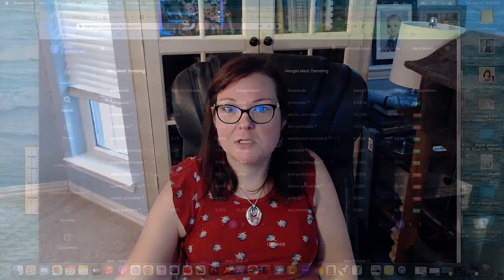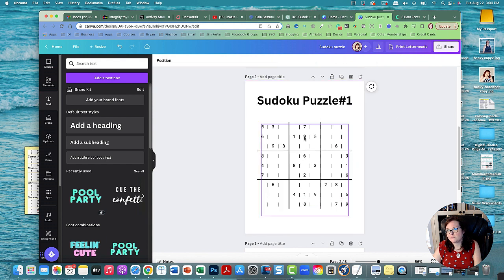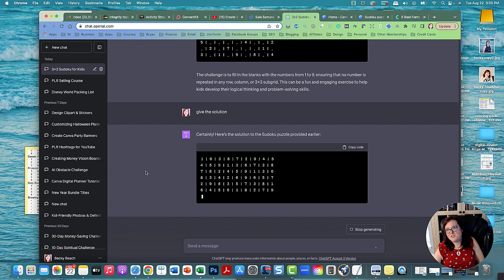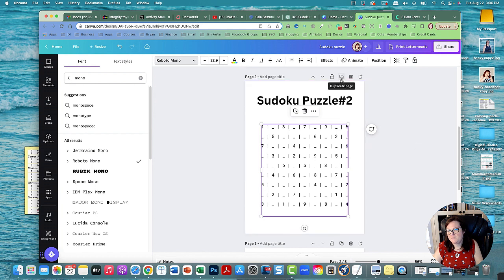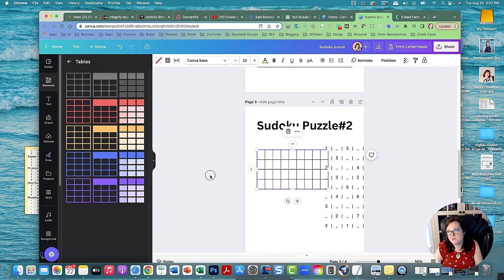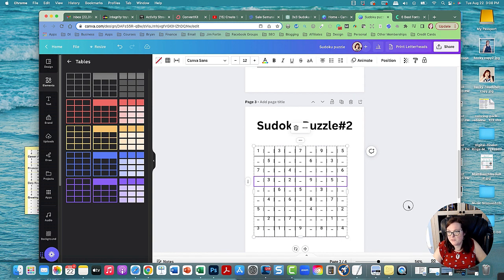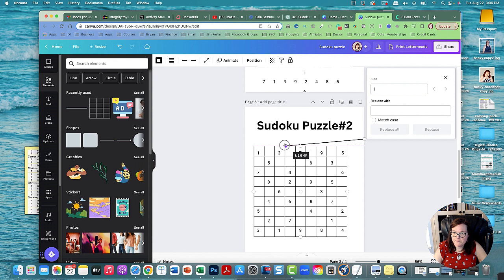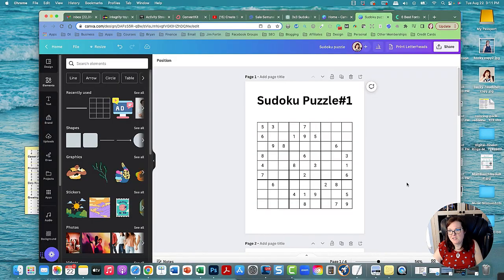How to Make a Sudoku Puzzle Printables Using ChatGPT and Canva 2023 | Crafty Becky Tutorials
Today Crafty Becky is making a Sudoku Puzzle printable using ChatGPT and Canva to sell on Etsy or other platforms.
Get a FREE planner template you can customize and resell as your own to make money NOW
Buy commercial use printables you can resell as your own
Join my Facebook group with over 2.7k members for the Canva template and prompt